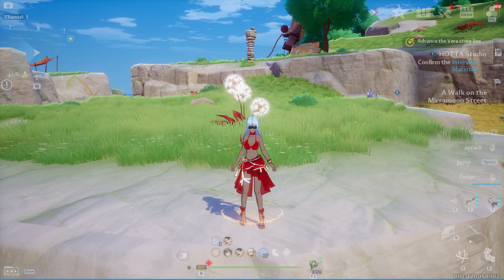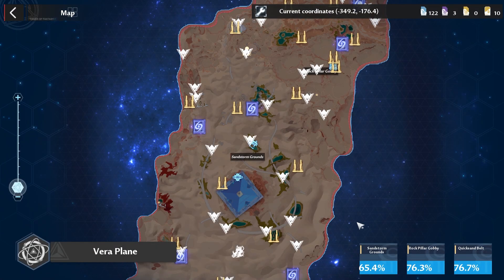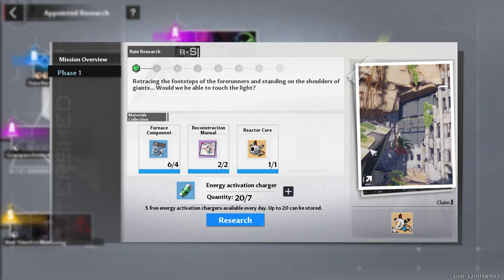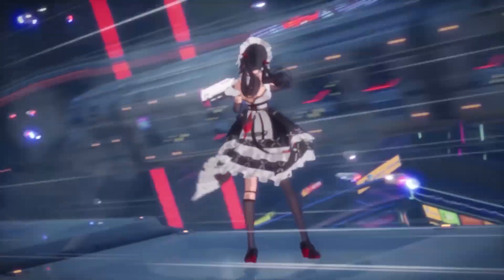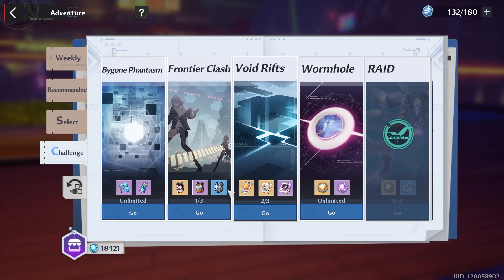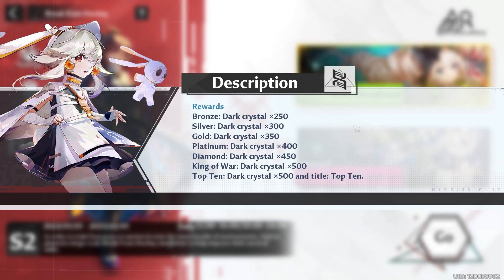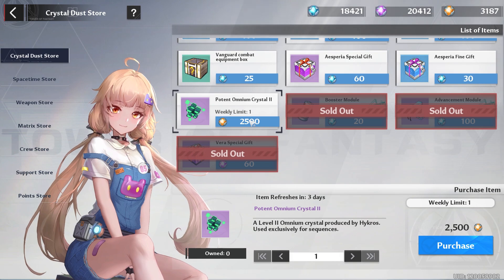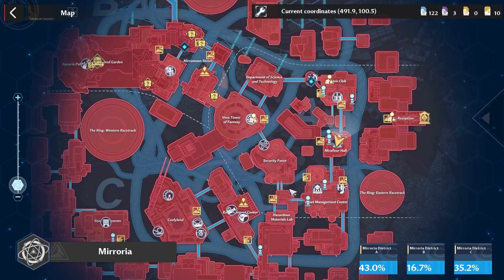Tower of Fantasy Day 49 Vera Series - Annabella Confirmed! Cobalt A Trap! Last Day For New Year Pack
Tower of Fantasy Day 49 Vera Series Annabella Confirmed with A Cobalt B Rerun as well. Last Day for New Year packs! Shirli Side Mission Remider. Bullet Time is terrible! Sadly no level increase! Clear Wormhole Bygone Artificial Island and do other dallies! AFK Farm the Confounding Abyss! Explore for materials. Learn from my mistakes and don't let Procrastinator Day get you! Check out the daily guide for tips & tricks on what to do on a daily basis! And Happy New Year!

Tower of Fantasy Day 49 Vera Series Guide Quick Skip:
0:00 Artificial Island / Fishing Need to Know!
0:28 Daily Exp / Task / Vitality Joint Operations
1:04 Optional - Black market / Claw Machine / Trainings
1:14 Mirroria Funzone /Greyspace / Twilight Zone
1:25 Racing / Security Center / Appointed Research
1:45  Supply Run / Side Mission / Referral Program / Winter Festival
2:16 Annabella Confirmed / Cobalt B Rerun
2:56 Weekly / Challenges Void Abyss / Bygone Phantasm / Wormhole
3:55 Daily buys January Gift Pack / Commissary / Vera Exploration